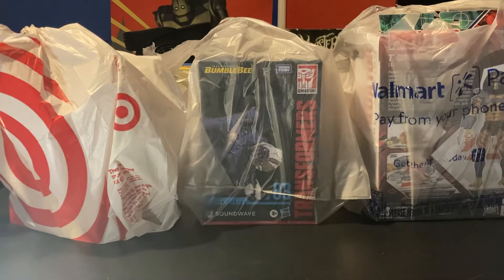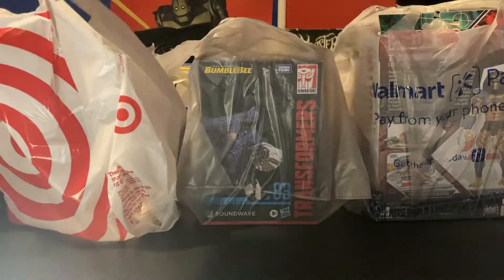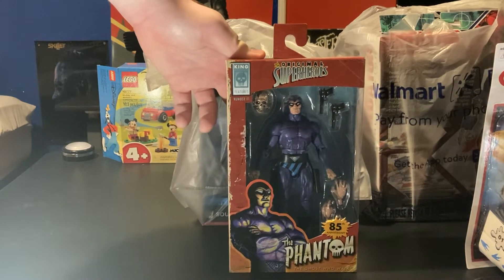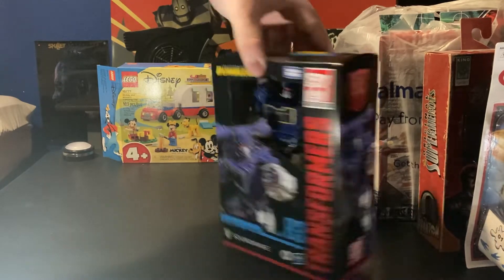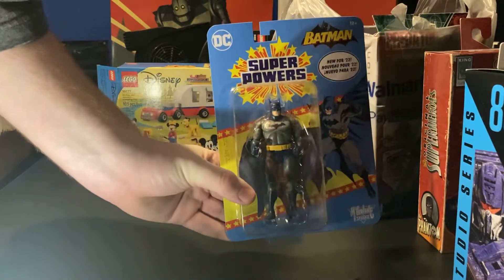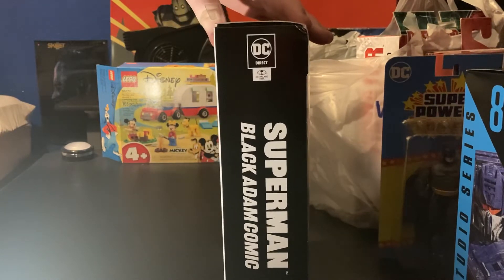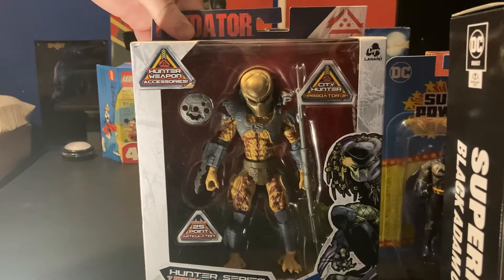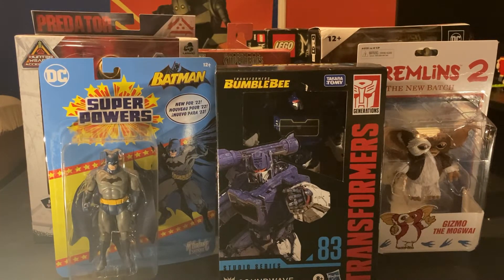Target and Walmart action figure haul 2022